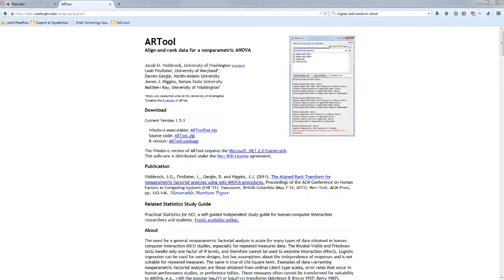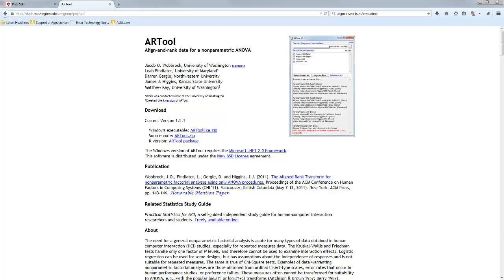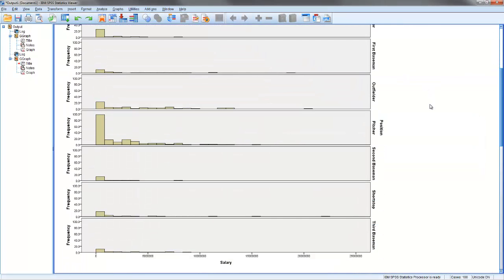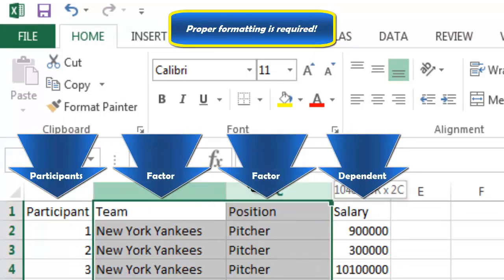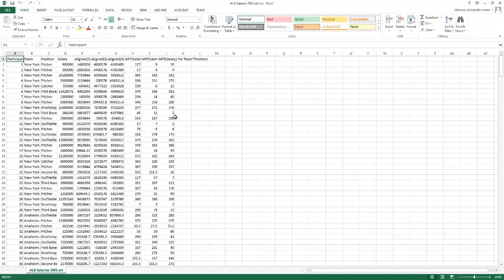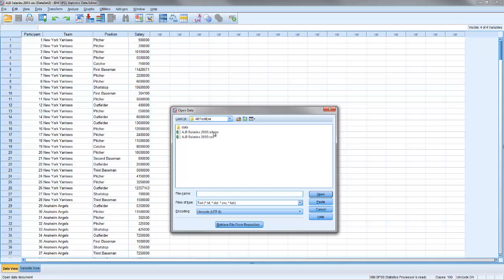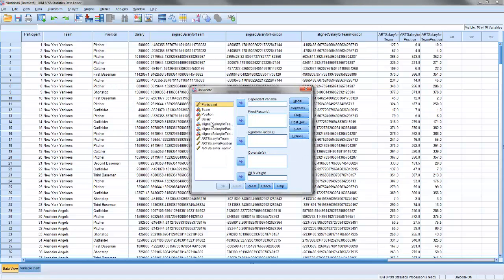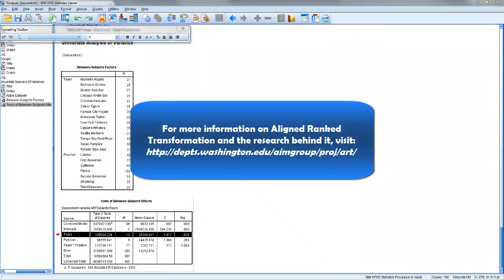ART and ARTool Guide Part 1- Factorial ANOVA